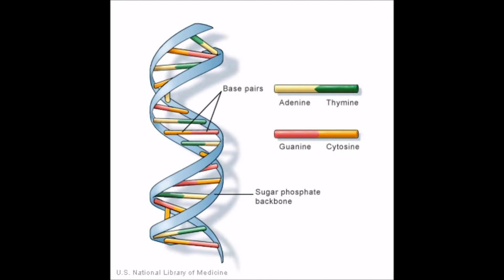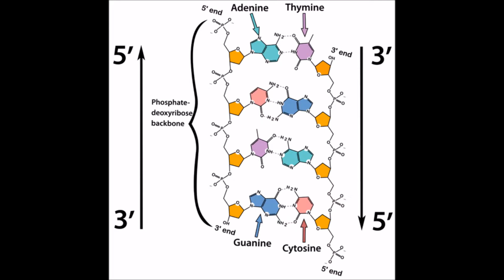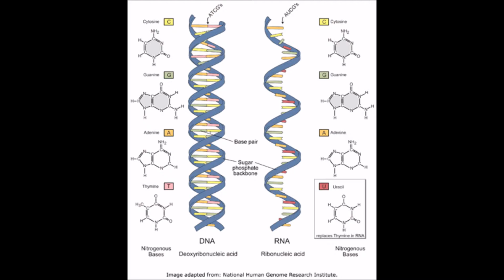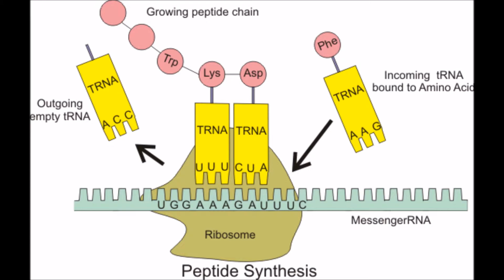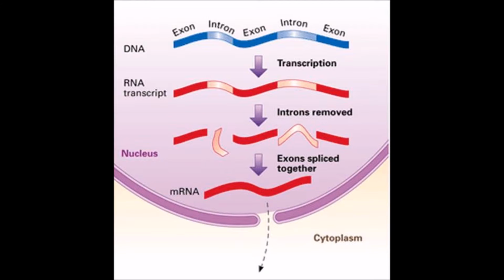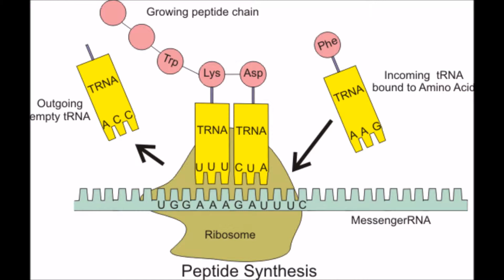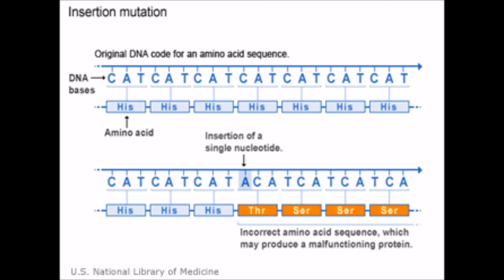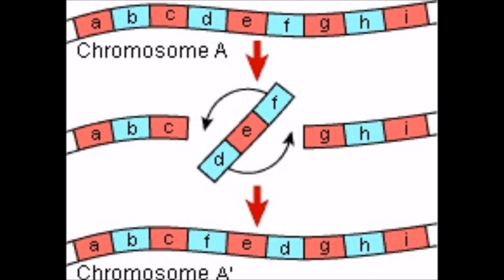The Central Dogma of Molecular Biology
Jessica Yu, Rachel Pakianathan (Period 2)
Margaret Zhang (Period 3)